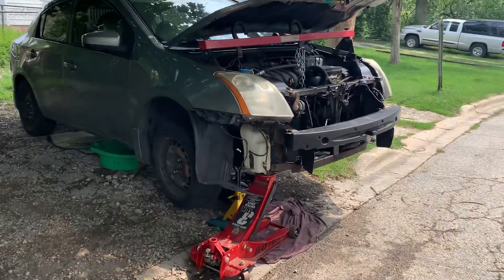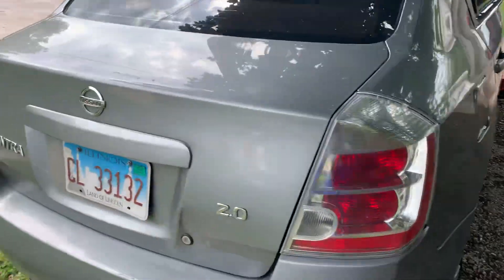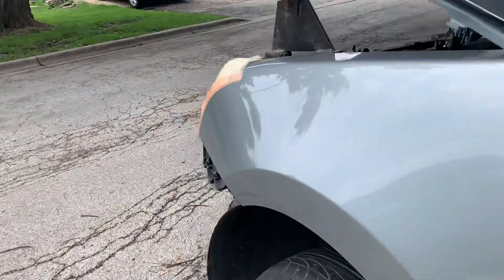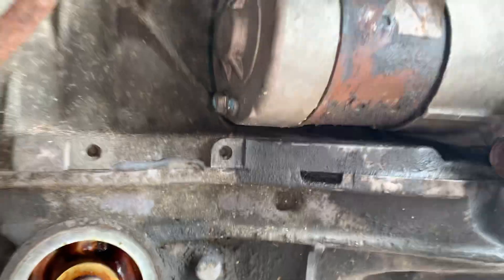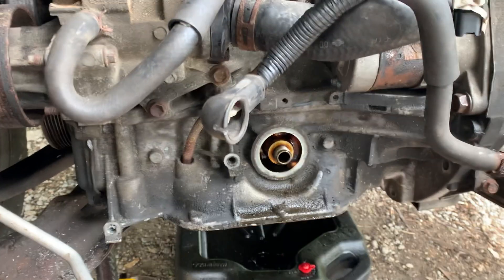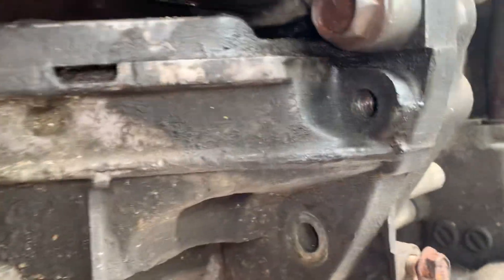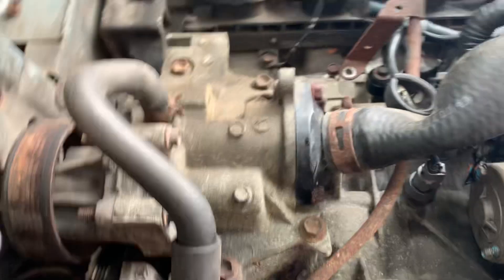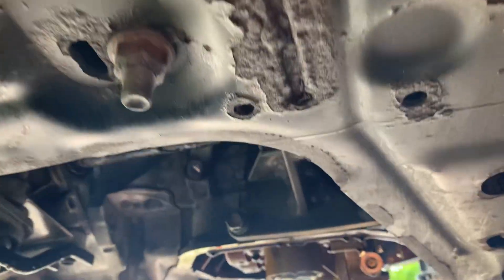DIY procedure, removing upper lower oil pan 2.0 2.5, 3.5 3.6 Nissan part 2￼